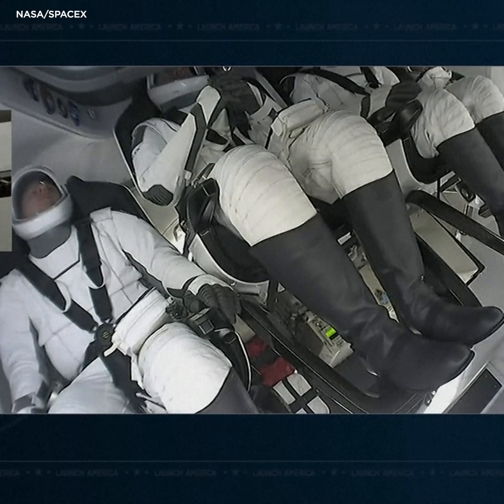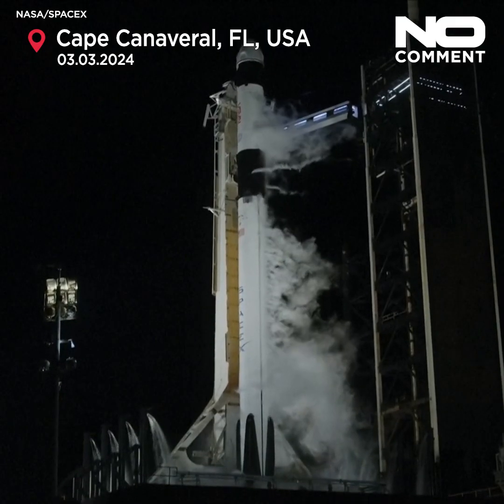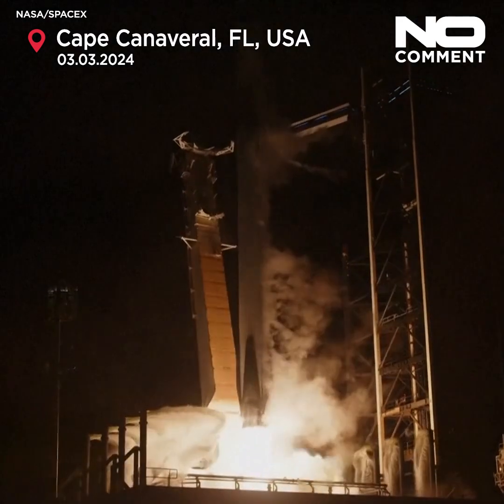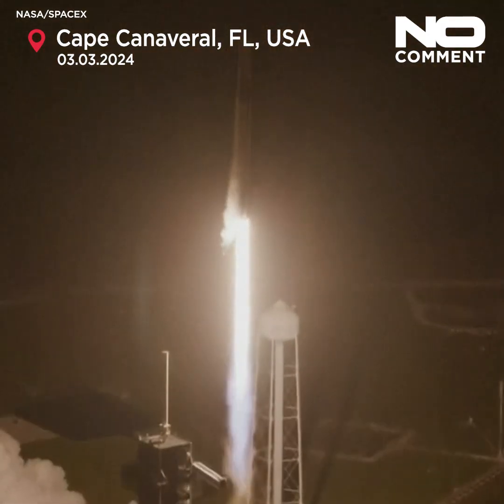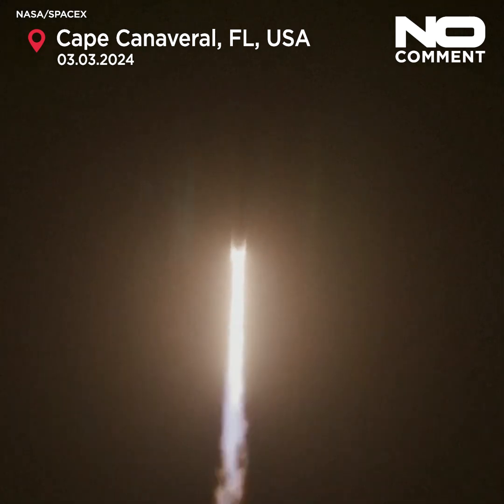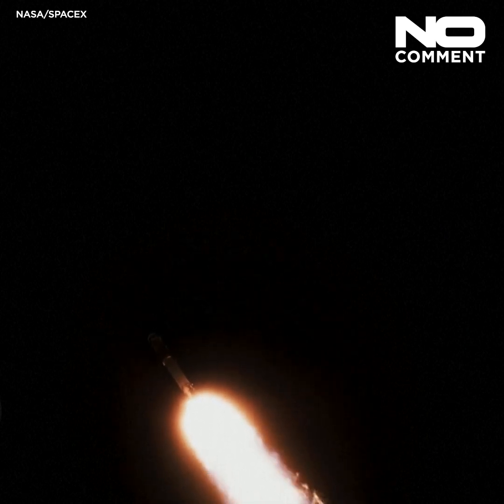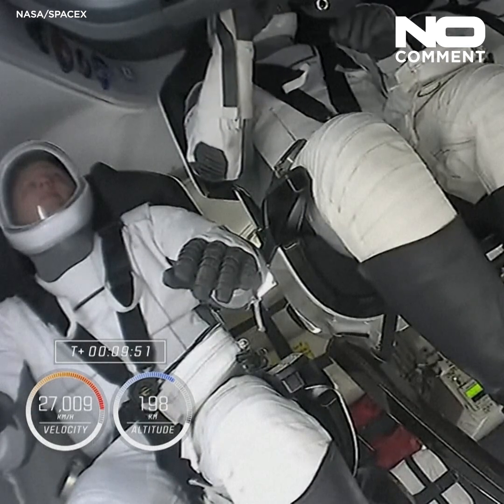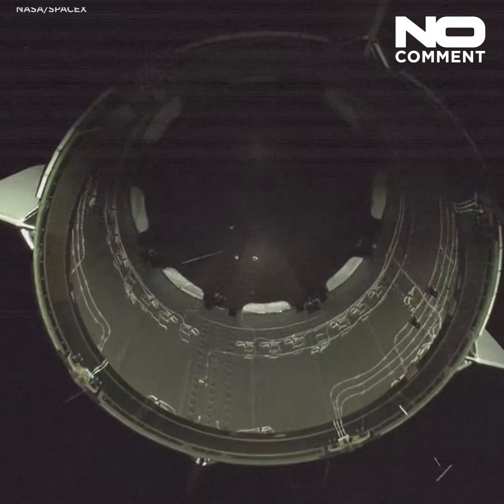4 new astronauts head to the International Space Station for a 6-month stay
Four astronauts headed to the ISS on Sunday where they will oversee the arrivals of two new rocketships.

SpaceX’s Falcon rocket blasted off from Kennedy Space Center, carrying NASA’s Matthew Dominick, Michael Barratt and Jeanette Epps and Russia’s Alexander Grebenkin.